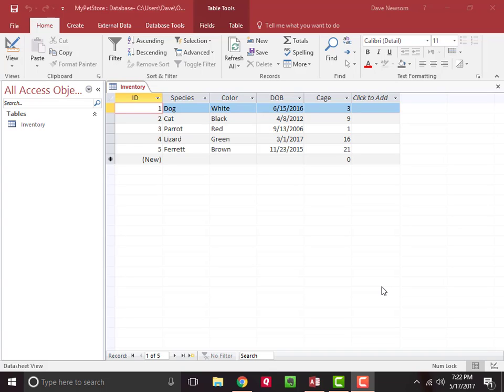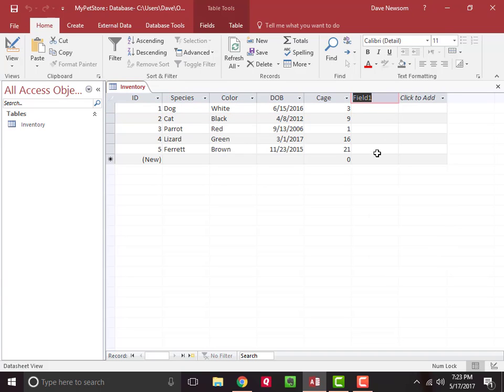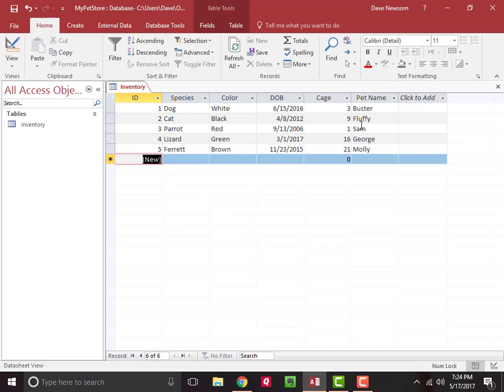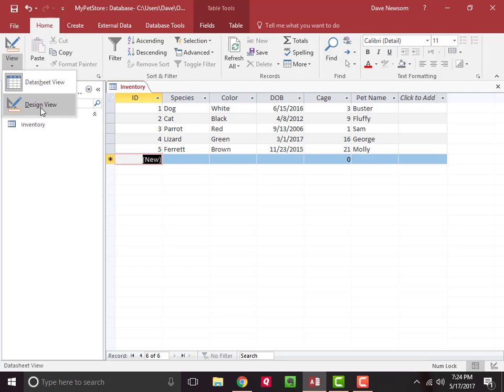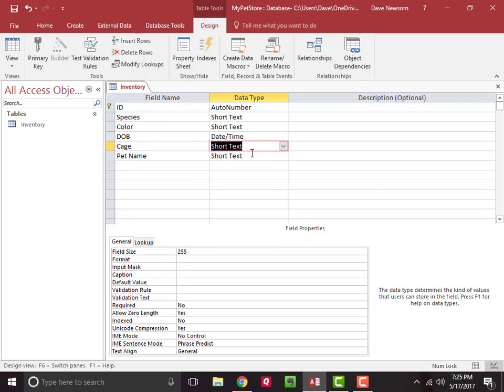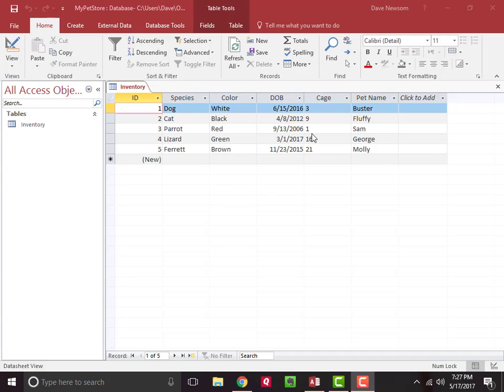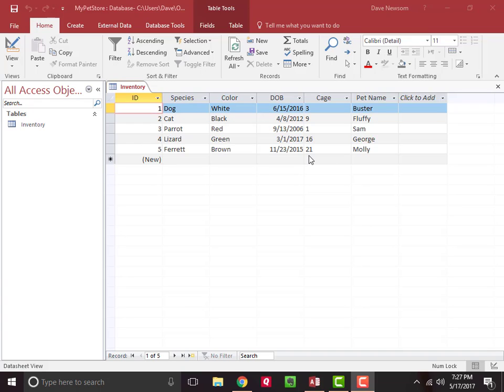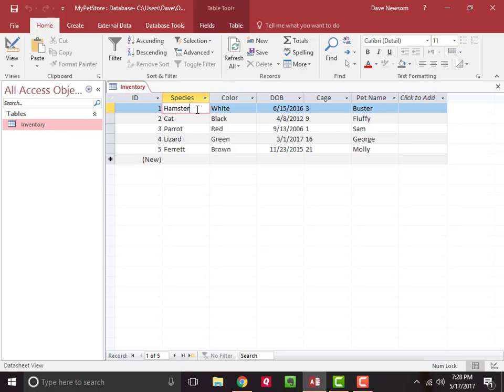Microsoft Access - Working within a table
Learn how to make changes to the structure of your table after the original version of the table has been established.